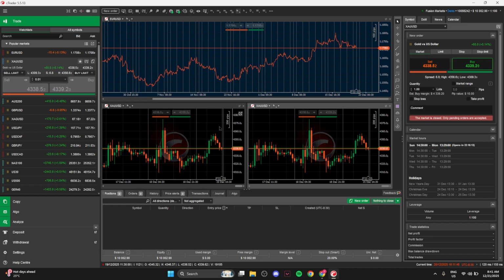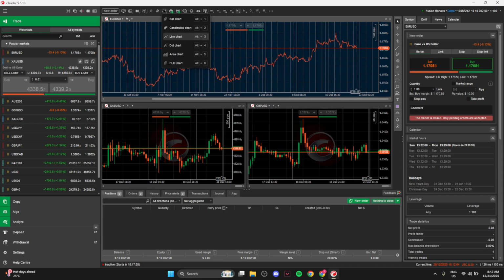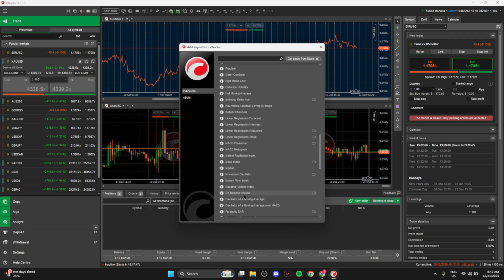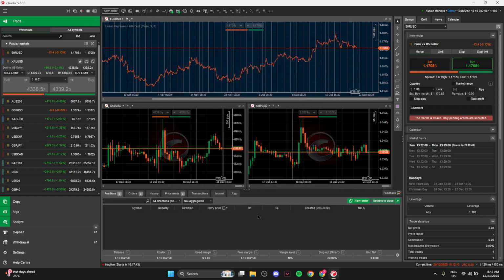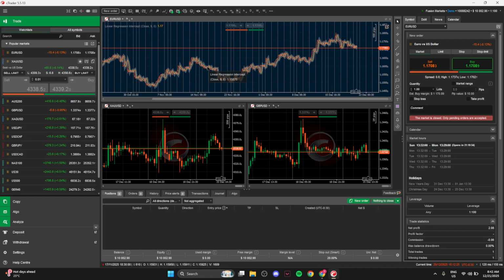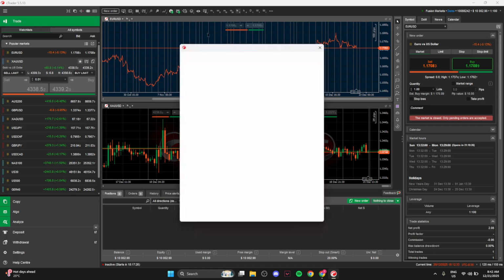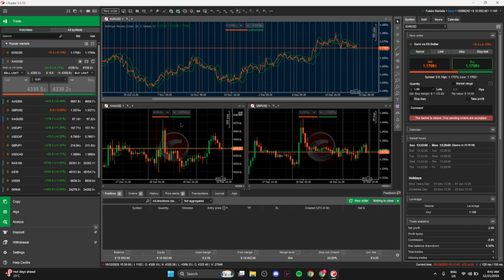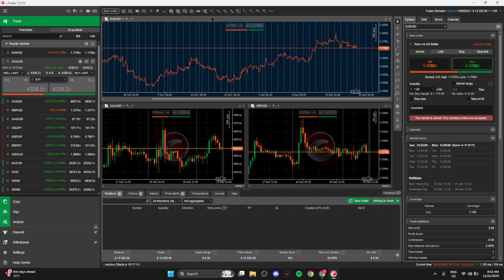How To Use Indicators On Ctrader Ctrader Indicators Explained [2026 Guide]